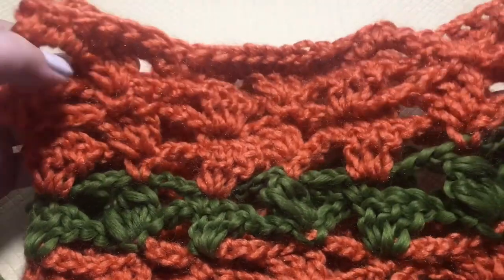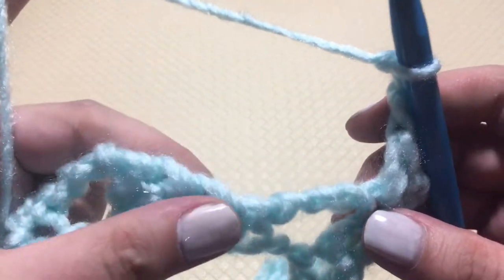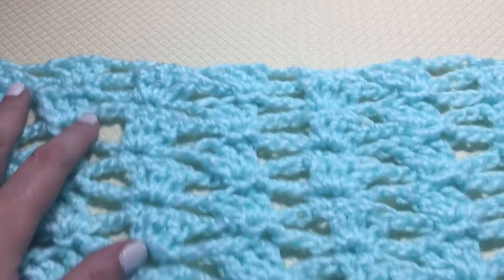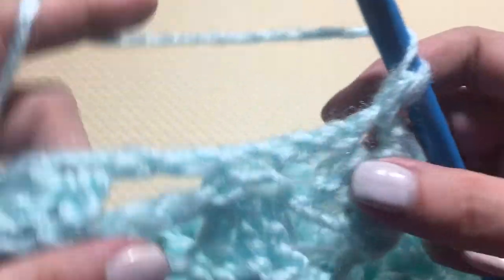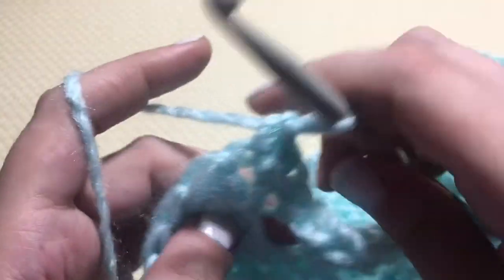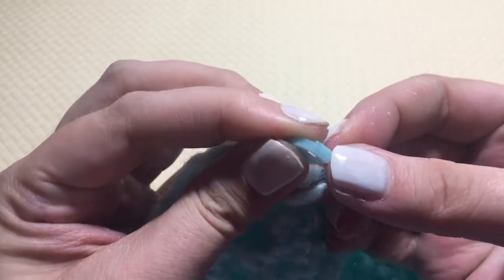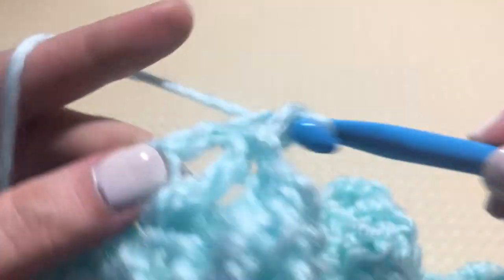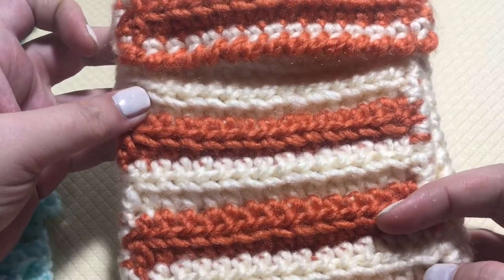Easy Crochet Cowl / Hat - Crochet Convertible Cowl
Now it's easier to follow my crochet tutorial because it has Timestamp.
0:44 - what do you need to crochet this cowl beanie
2:54 - chain
3:39 - row 1
8:48 - 2nd row
Rows 3-10 repeat row 2
21:50 - next row
24:08 - first side - how to make your beanie/cowl bigger
28:54 - bottom side
33:07 - 2nd side
36:57 - top side
47:16 - how to close our cowl/beanie
52:50 - finishing (adding more rows)
1:06:14 - attaching the string
Today I'll show you How to Crochet a Convertible Cowl. This is very easy to crochet and easily customizable.
Yarn used:
Talentus Strickgarn - 100% polyacryl - 3.17 oz (90 g)
Crochet hook 9.00 mm and 7.00 mm
The stitches used in this pattern:
ch-chain
shell - (3 dc) in same st/ch
rev sc - reverse single crochet which is also called crab stitch